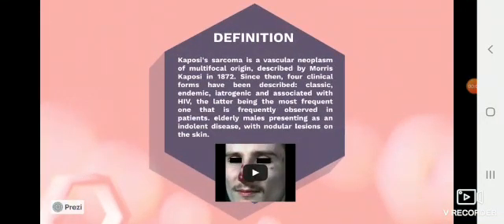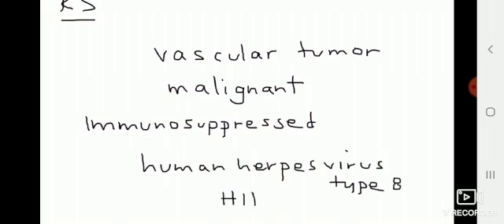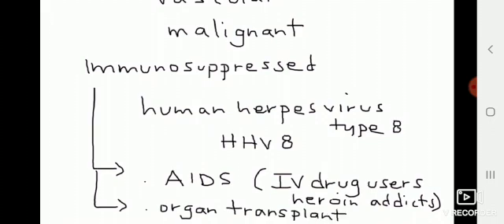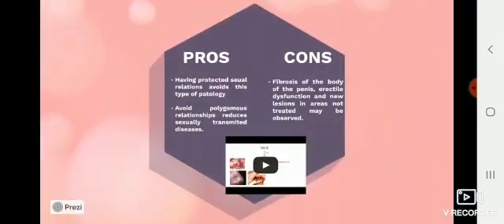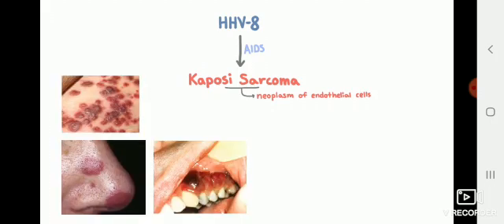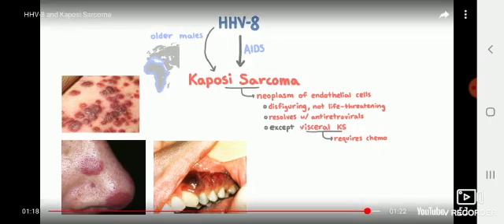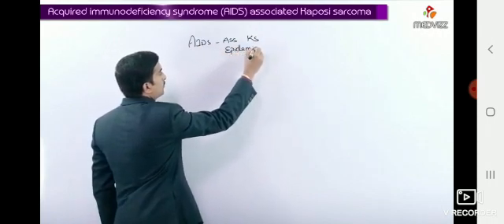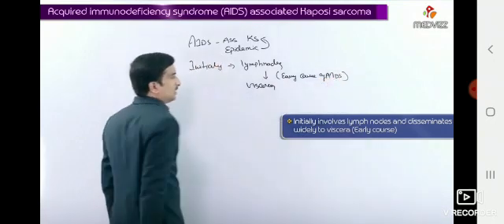Penile Kaposi’s Sarcoma-Gabriella Andrade B.